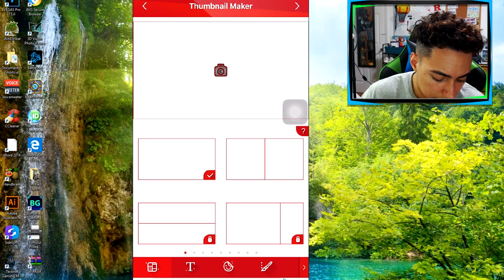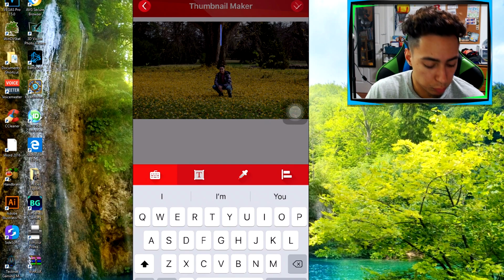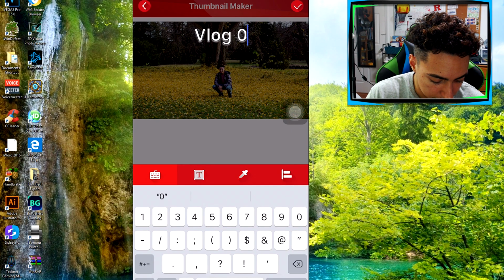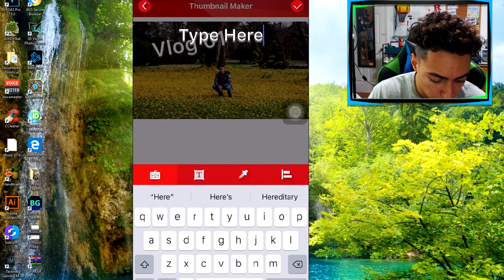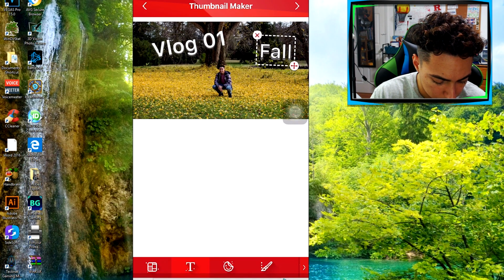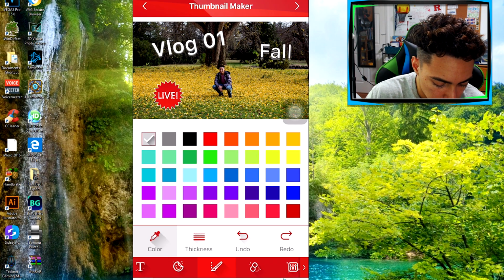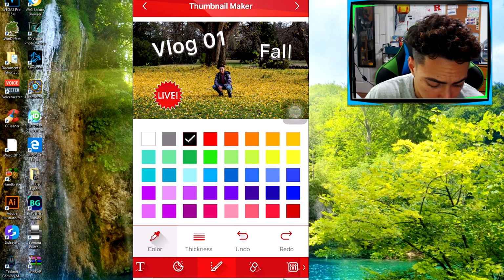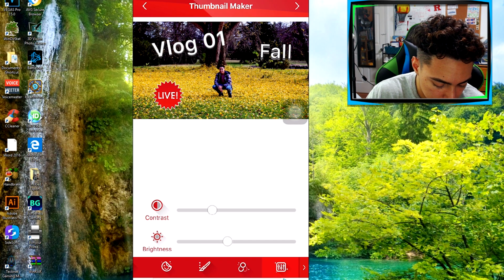How To Make YouTube Thumbnails on iPhone With One App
In This video I show you how to make YouTube thumbnails on iPhone with one app from the app store. It is simple, easy and fast. If you want to make YouTube thumbnails fast and on the go you can use this app and follow my steps in this video. The link for this app is in the description below.

Links I Mentioned in the Video Below ✔️

My Equipment 🔰